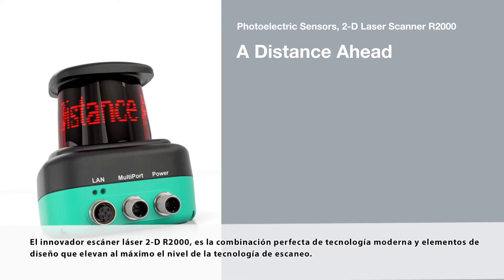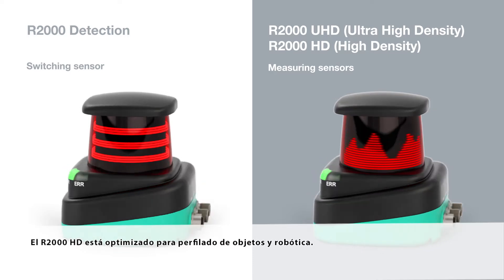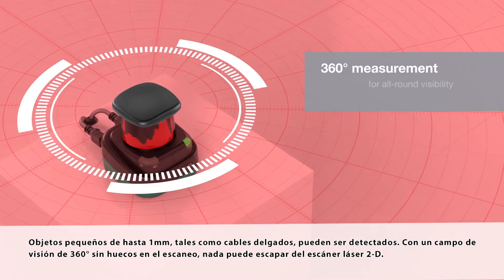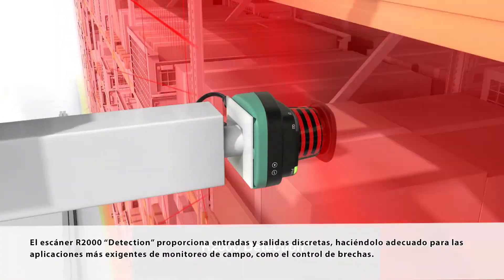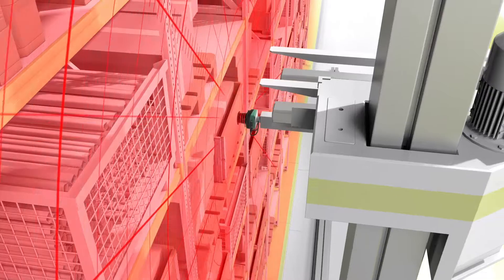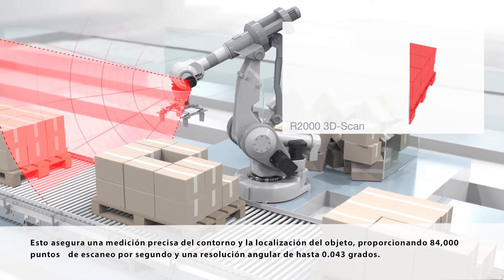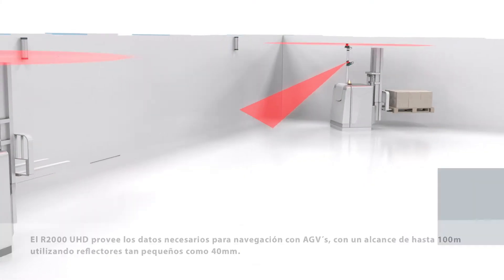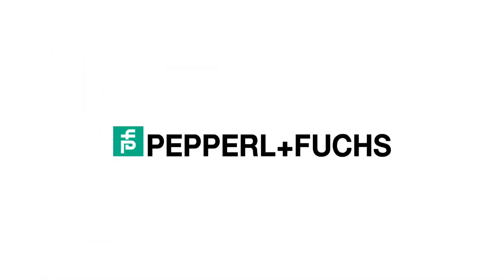Escáner Láser 2-D R2000 - Una combinación perfecta de tecnología moderna y elementos de diseño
La serie R2000 de Pepperl+Fuchs combina una variedad de características innovadoras y únicas. Con sus dos versiones siempre hay una solución adecuada para diversas aplicaciones. El escáner de conmutación R2000 Detection es la solución ideal para aplicaciones exigentes de monitoreo de campo y sistemas de asistencia. Los cuatro campos de detección de libre configuración se definen de forma rápida y sencilla con el intuitivo editor de campos del MDT. El escáner láser de medición R2000 UHD es adecuado para tareas de navegación y medición precisas. Combina velocidad con una resolución inigualable. Para la detección de objetos así como para aplicaciones en robótica, el R2000 HD es la solución ideal.

¿Requieres más información?